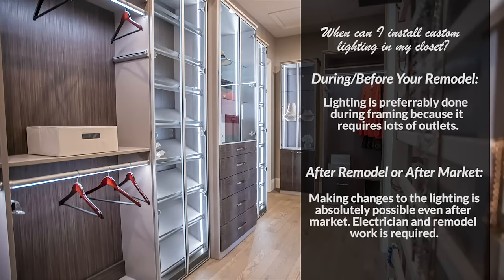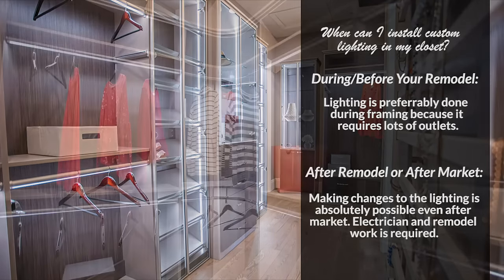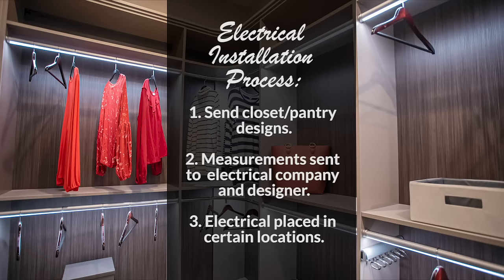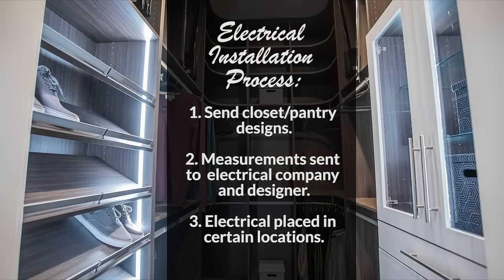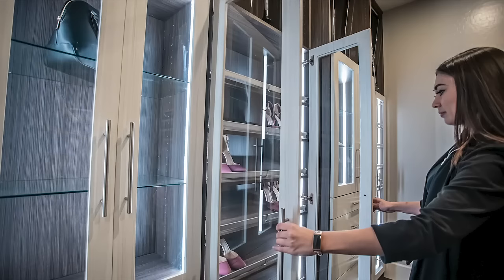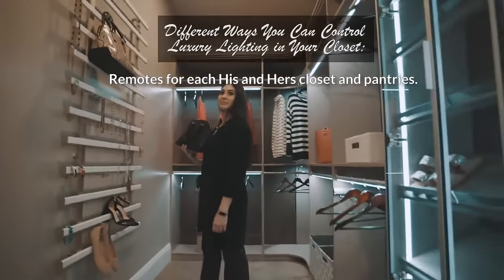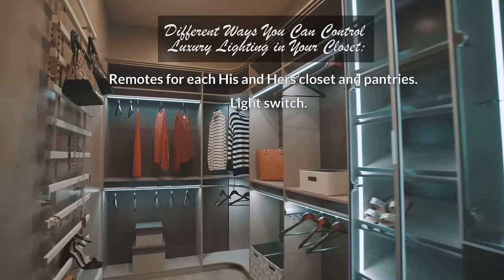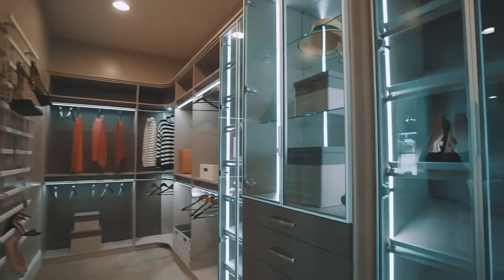Luxury Custom Pantry and Closet Lighting System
Let’s talk about lighting systems!

If you are in the hunt for modern closet lighting ideas, then you have come to the right channel. This custom closet lighting in a Ravenwood model home is also applicable to pantries.

In this video, you will learn all the nitty-gritty details that come with installing a closet lighting system. When should you install a custom closet lighting, before or after a remodel? What is the electrical installation process?

Find out the answer to these questions and more about custom closet lighting in the video. Enjoy!

00:00:15 - When can I install custom lighting in my closet?
00:00:45 - Electrical installation process
00:01:12 - Different ways to control custom luxury lighting in the closet